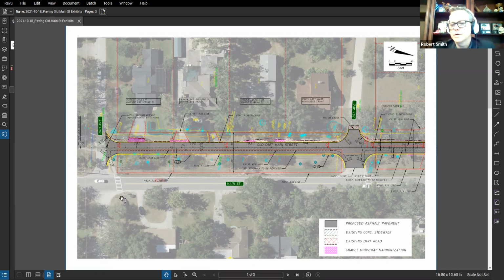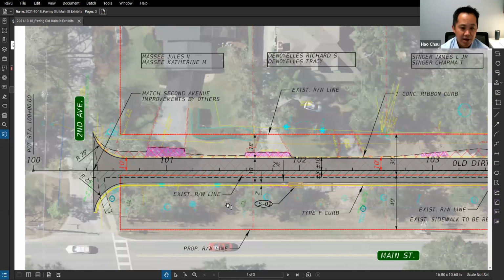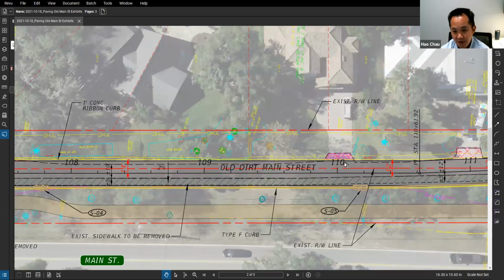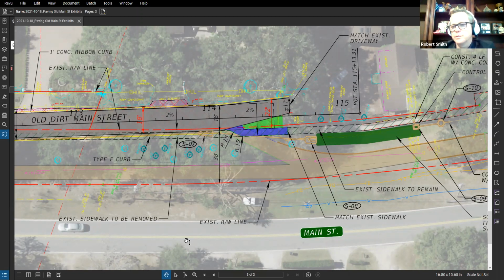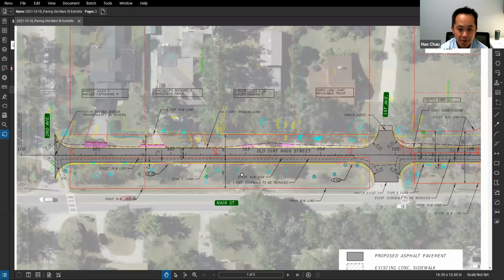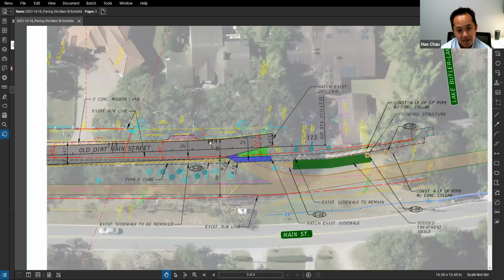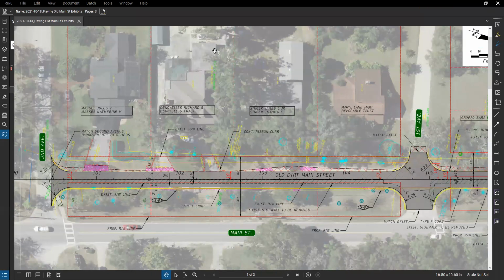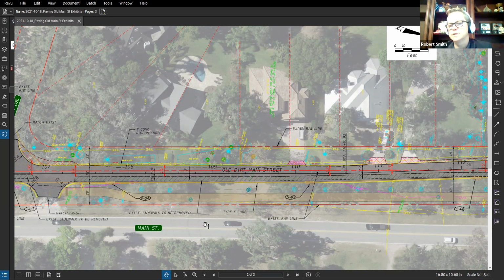Old Dirt Main Paving Project Public Input Workshop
Originally recorded October 18th, 2021

Want to learn more about the Town of Windermere?

***Join us on NextDoor (Town of Windermere - "Diane Edwards," our Executive Assistant)
***Get notifications sent straight to your phone through our mobile app. Just search "Town of Windermere" in your iOS or Android app store.